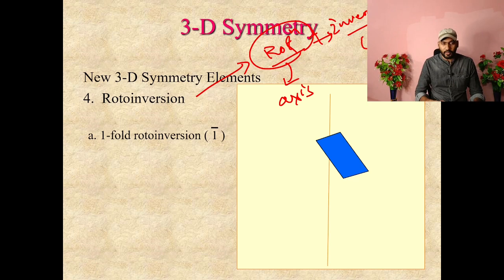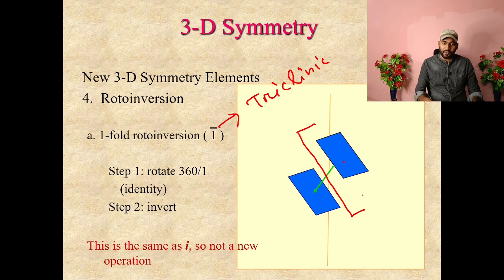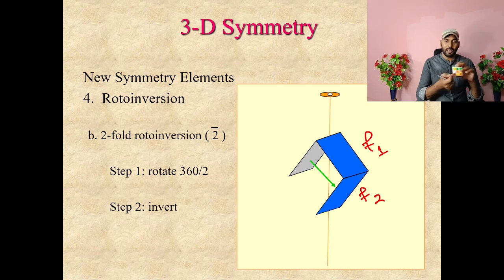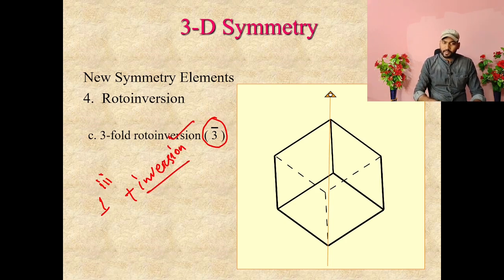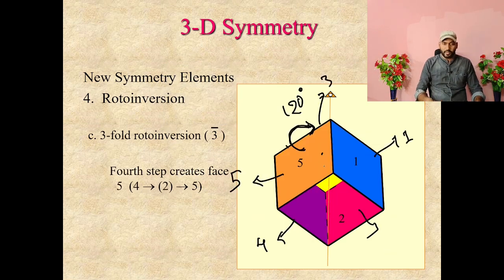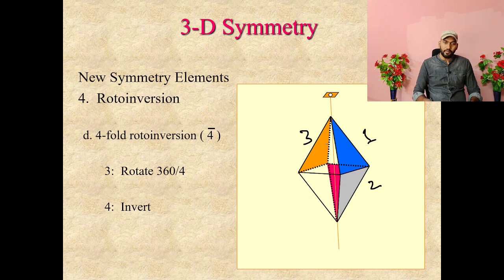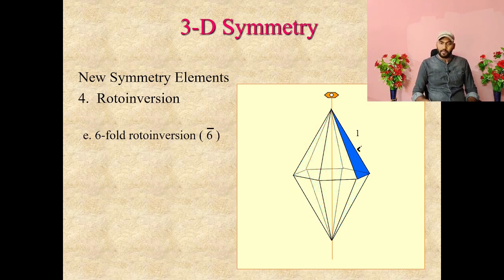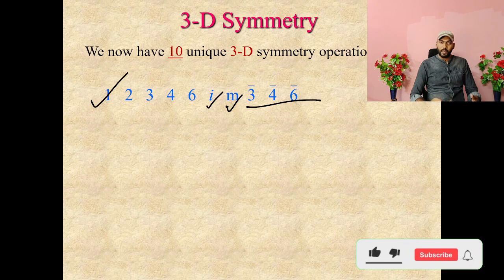Roto-Inversion symmetry || 32 Crystal classes || 1bar = i, 2bar = m, 4bar = 2, 6bar = 3/m || Abhisek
Roto-Inversion symmetry = combination of Rotation (axis) + Inversion (center)
We know, 1bar = i (center of symmetry), 2bar = m (mirror plane), 4bar = 2 (reduced to 2 fold rotation axis), 6bar = 3/m (reduced to 3 fold rotation axis and a mirror plane perpendicular to the rotation axis), but why and how? To get the concept in details, watch the complete video.